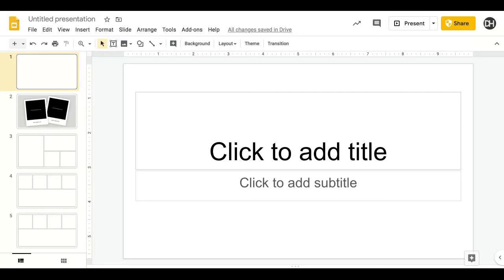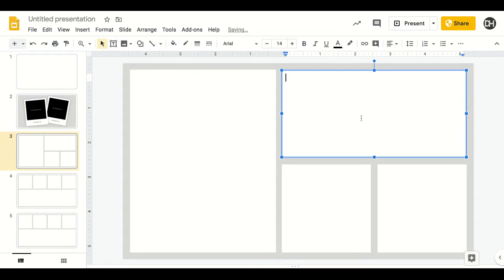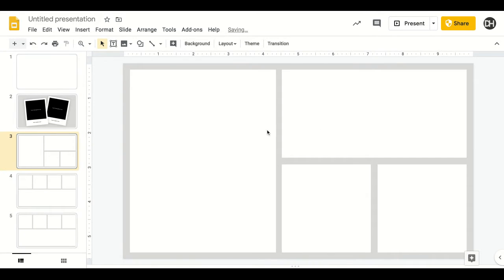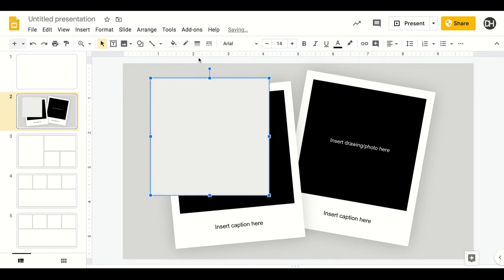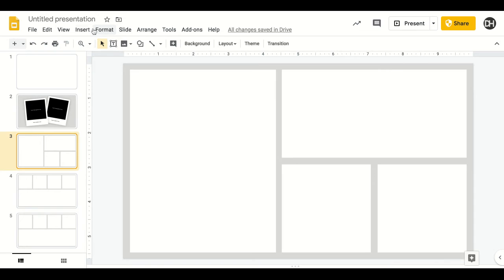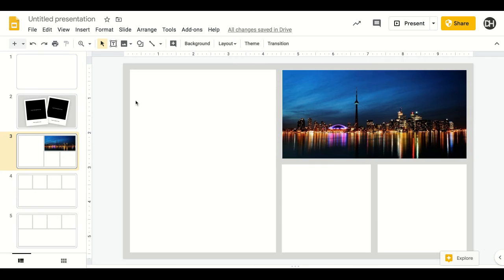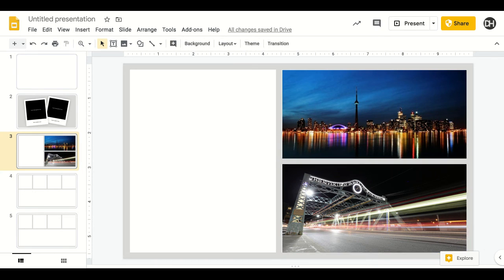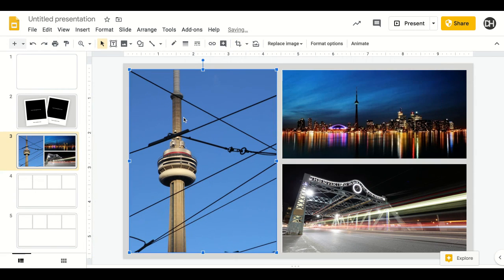Google Slides Basics | Workflow Workshop